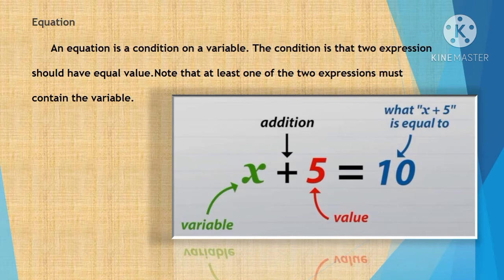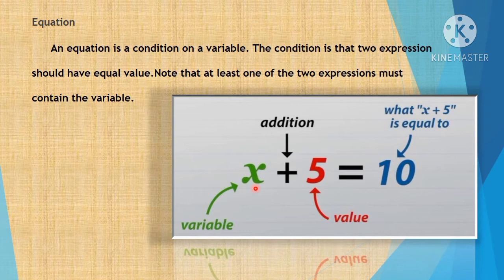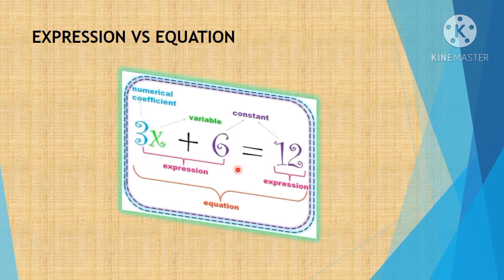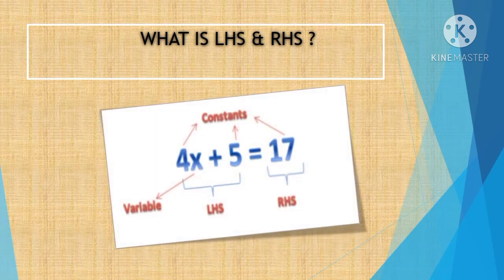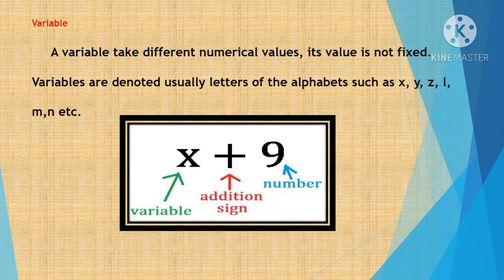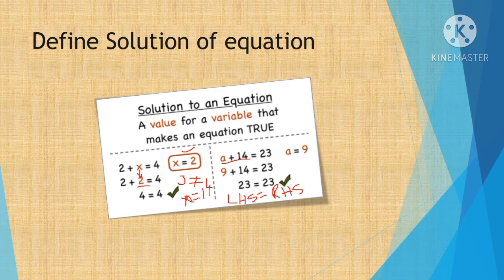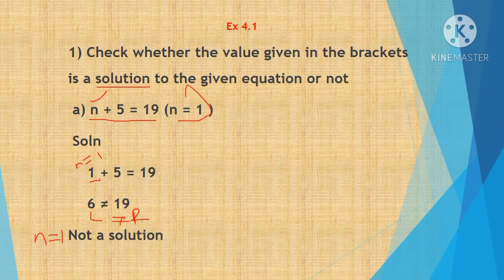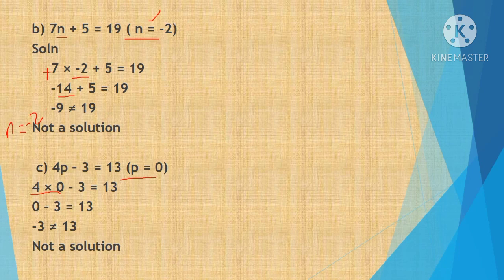GRADE 7# MATHS CHAPTER 4 # SIMPLE EQUATION #17/10/2020# 10.00AM